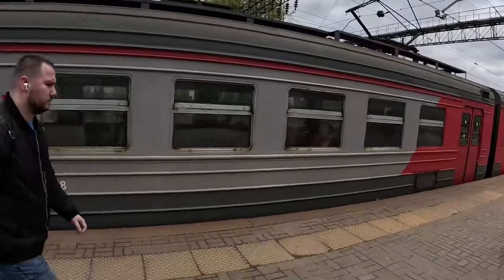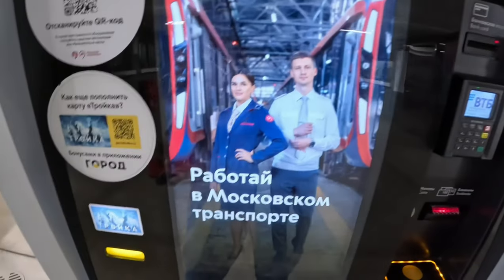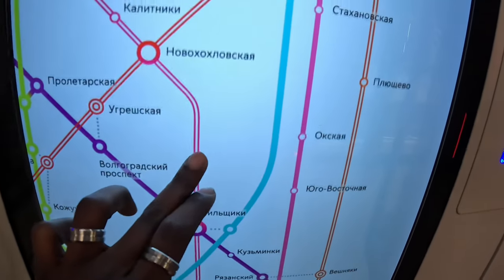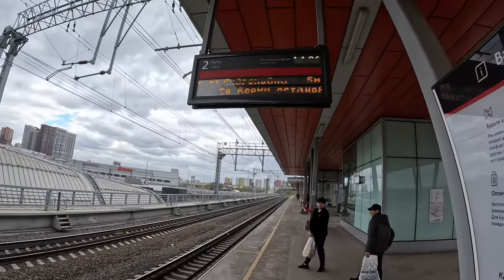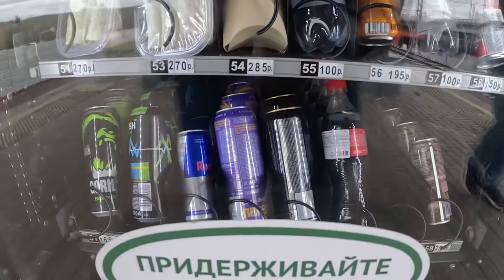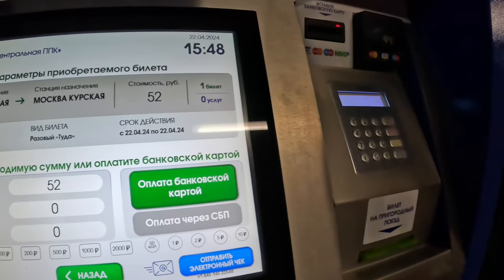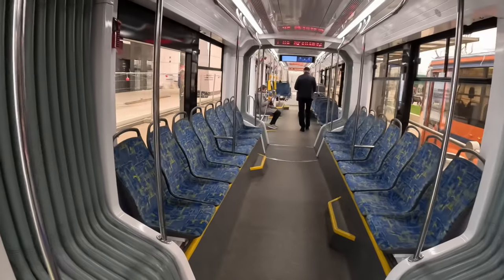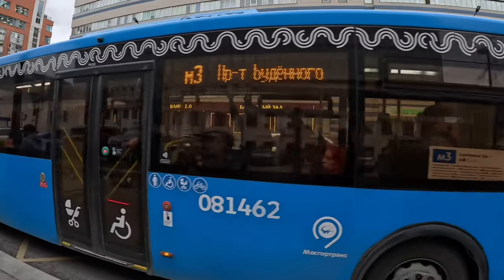Moscow Transportation. Affordable Fare, Free Wifi, Clean Stations and Air conditioned Systems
In this video, I will be sharing various means of public transportation in the capital city of Russia. Moscow city and suburban cities around Moscow.

lekkystylelook